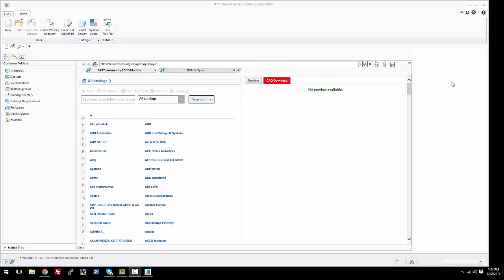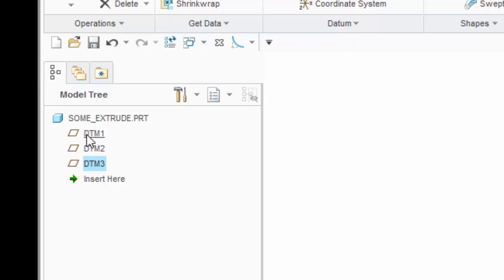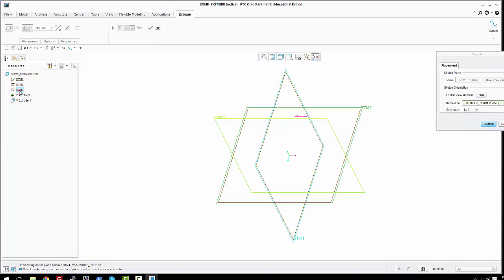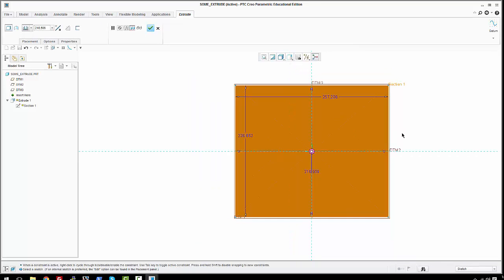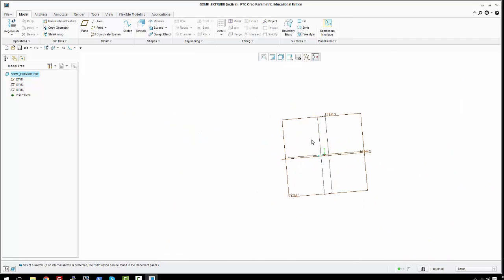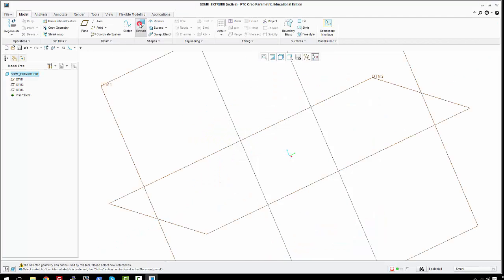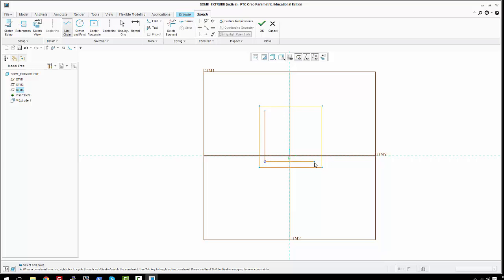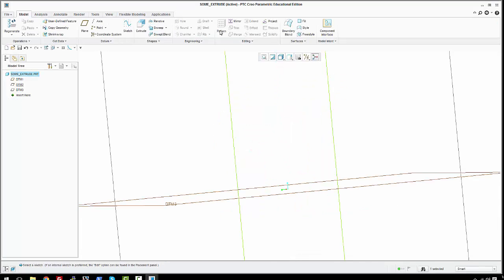Creo Basic Tutorials: How to Extrude (CREO Parametric 3.0)